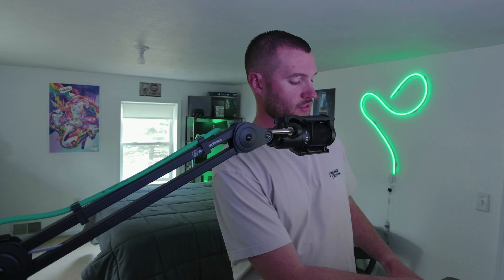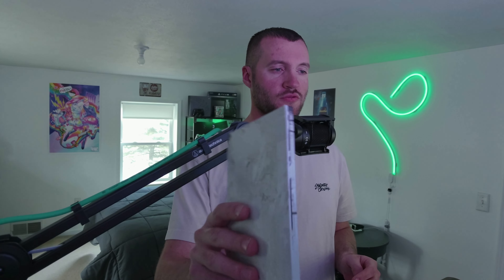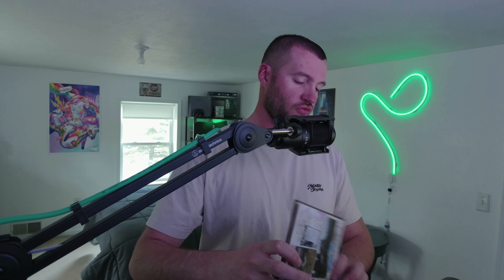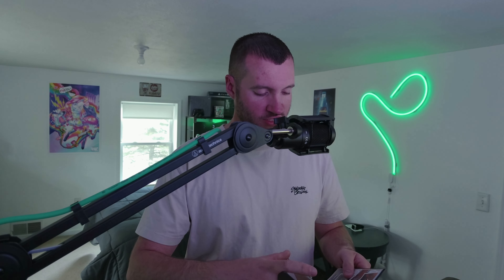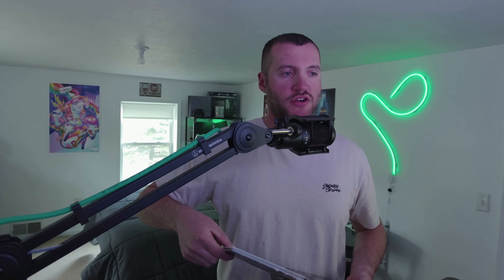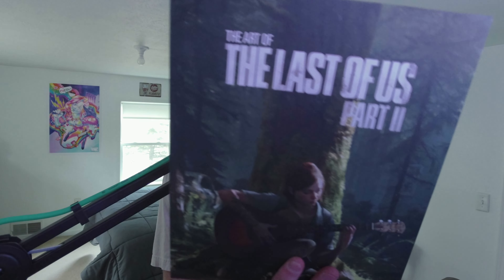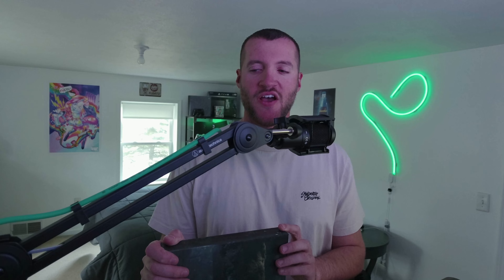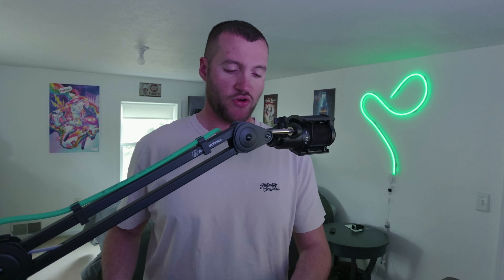Some of My Favorite Video Game Artbooks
These are just some of the artbooks that I have. I'm hoping to get more soon!